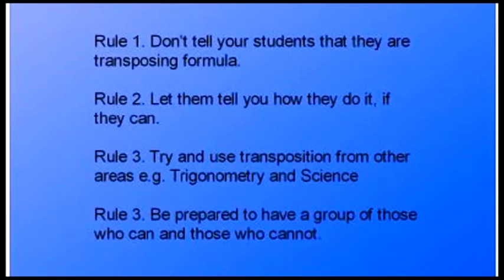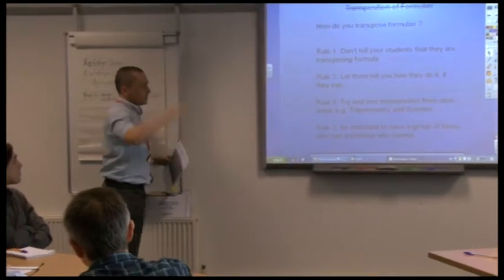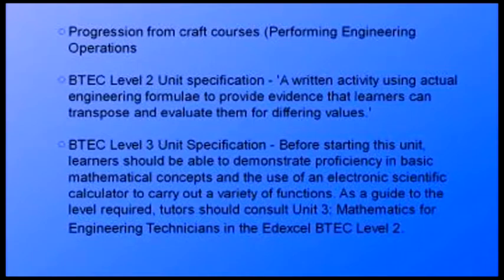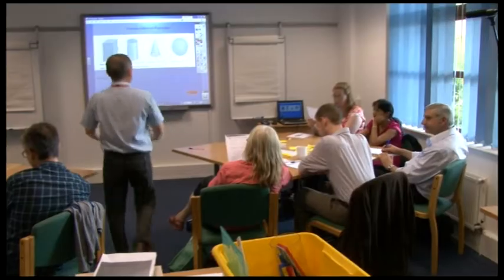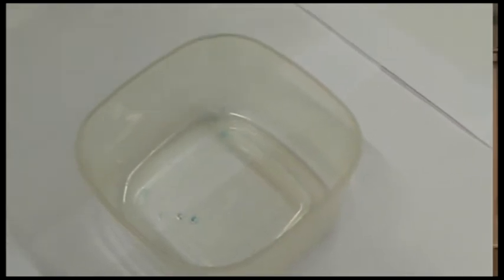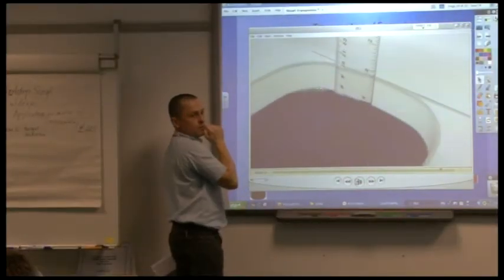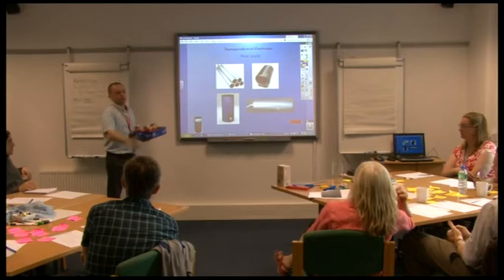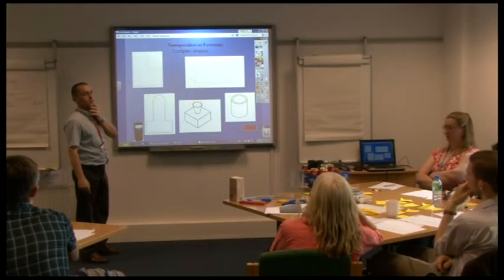Sharing good practice in the teaching of mathematics to weaker learners of engineering mathematics